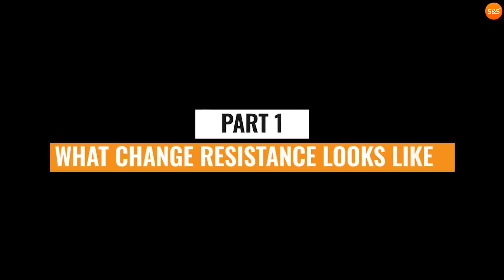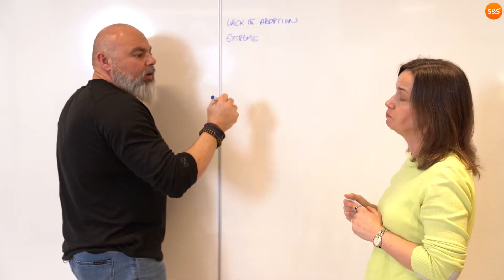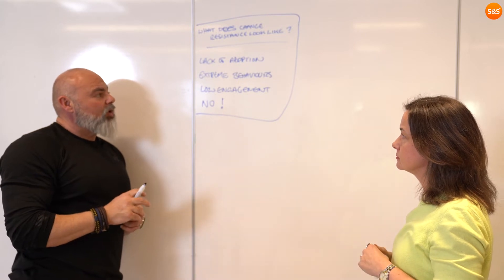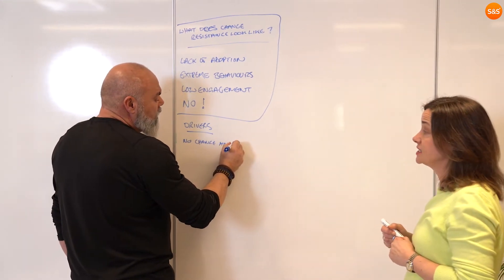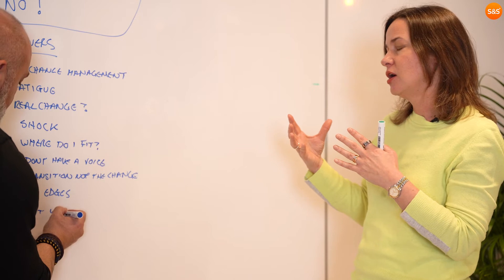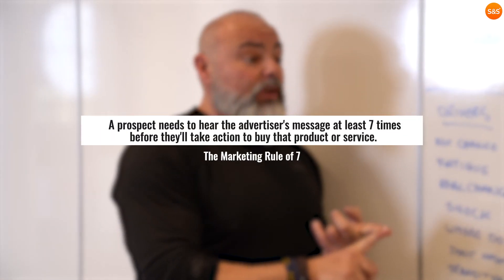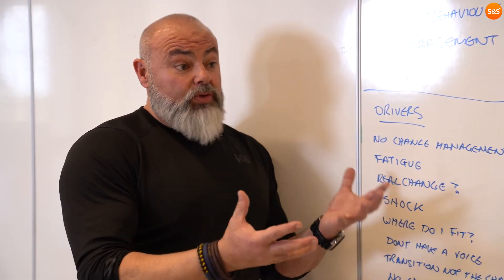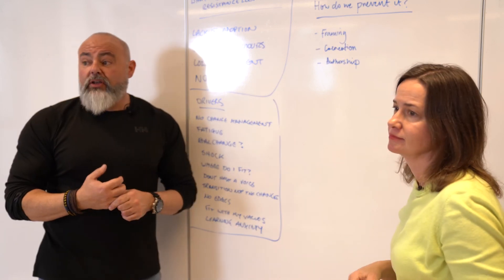Business Maverick Show - Change Resistance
🎥  Ep. 1 Change Resistance

Whether we like it or not, change resistance is a common side effect when implementing a change project in an organisation ❌

During this session, Adrian and Jacqs talk about change resistance - the early signs, the drivers and how to prevent it to happen in the first place.'

What are the drivers to resisting change in the first place?

Get exclusive insights into the world of change and the future of work.

Are you a Change Agent and want to be part of our expert network The Change Society?

Or are you a senior leader and want help solving the change problem, but don’t want to go the big, traditional consulting route?

Who are S&S?

S&S are a specialist change consultancy that partners with organisations to solve the change problem, by bridging the gap between strategy and execution.

By providing the skills, capabilities, people and methods required, we work closely with businesses to cut through the uncertainty of change and co-create unique solutions to help them embrace change as a constant.